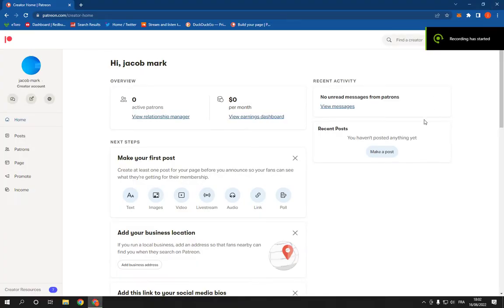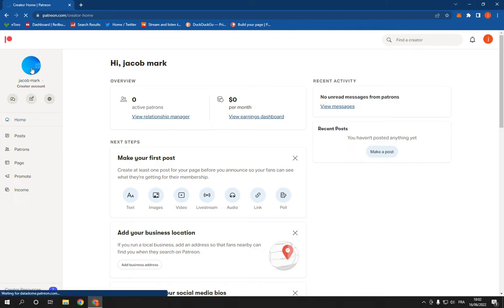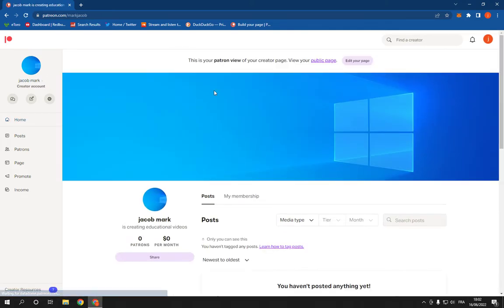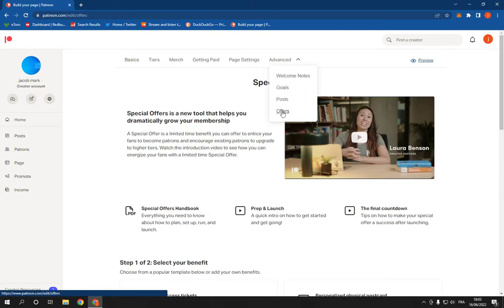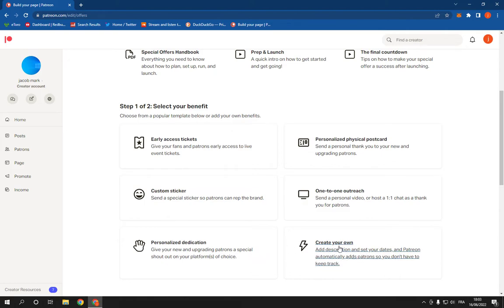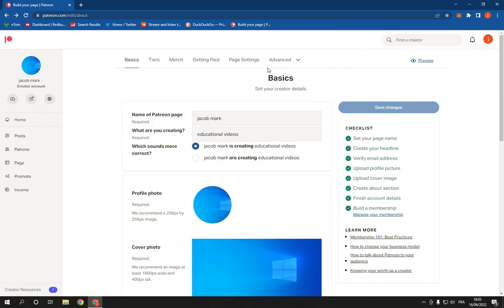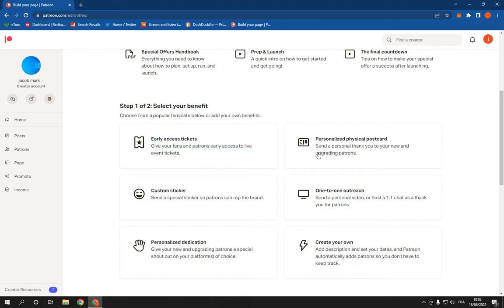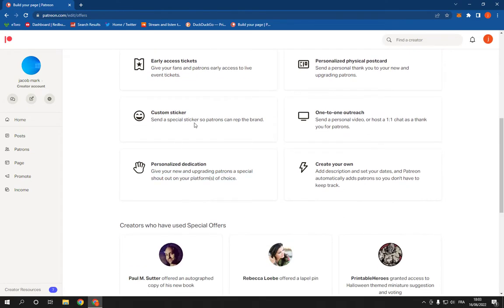How To Manage Offers on Your Creator Account Page on Patreon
in this video we discuss :